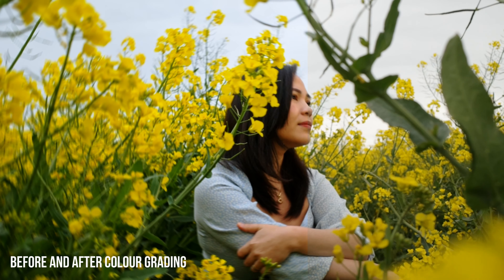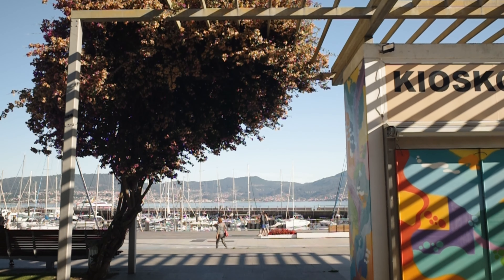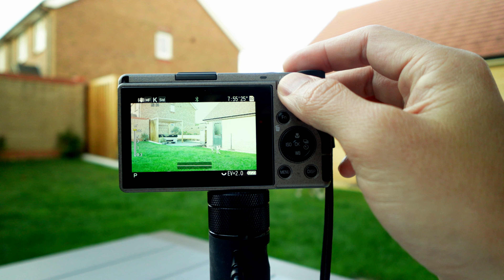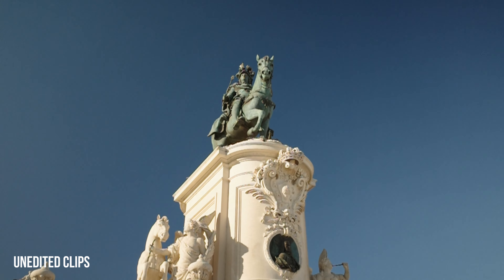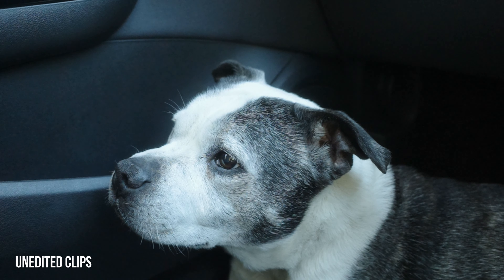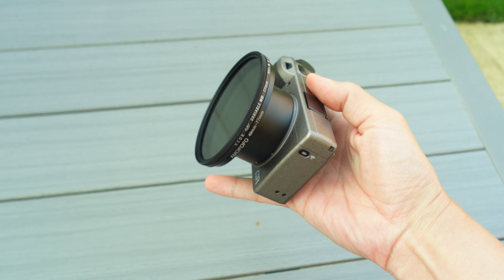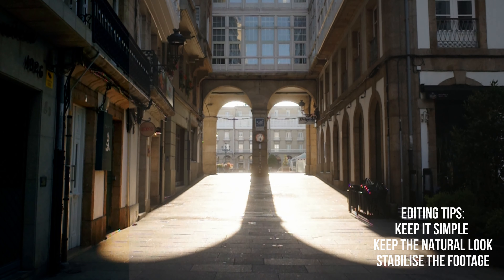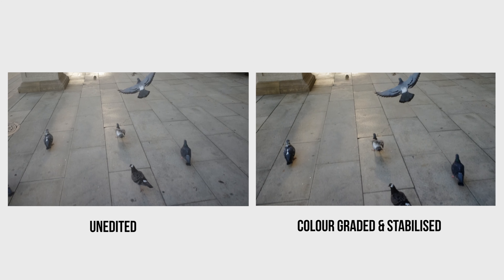RICOH GRIII video Review, how to get the best quality videos?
Clive's Ricoh GRIII Diary Edition. Episode 14 - How to shoot videos to get the best quality videos.  On this episode I will break down the positive and negative observations about using the video feature of the RICOH GRIII. I will share to you some sample footages taken from the camera likewise share to you some tips on how you can capture the best quality images.